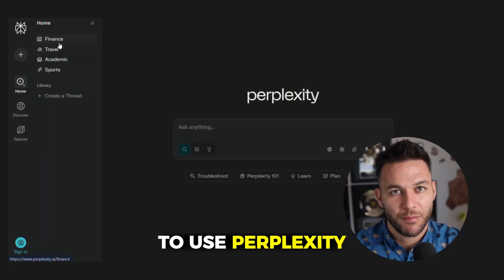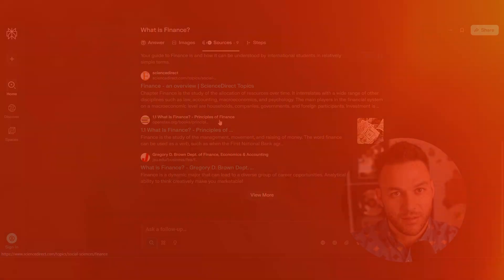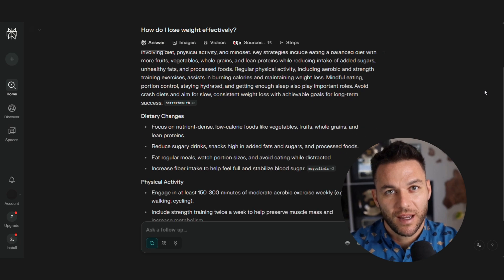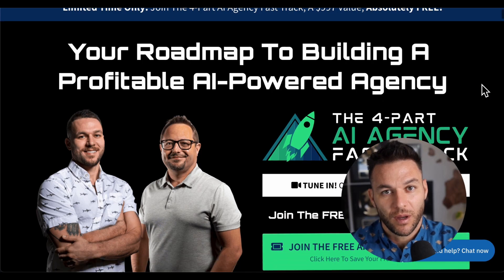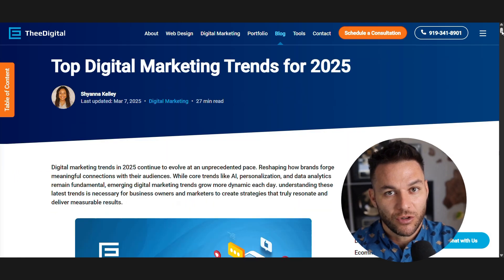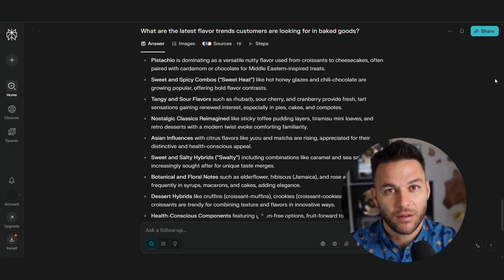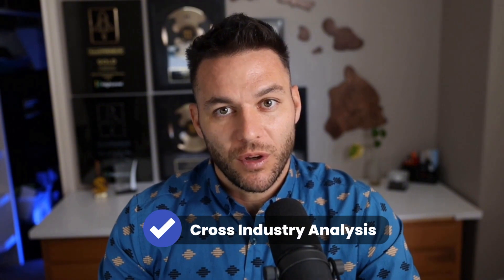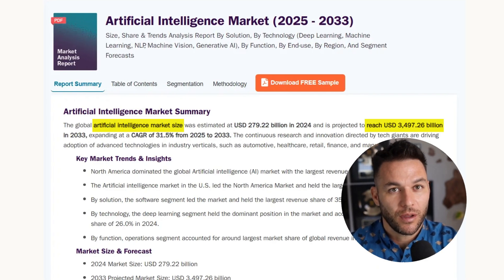The NEW Way People Are Making Money With Perplexity AI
The NEW way people are making money with Perplexity AI is here—and it’s not what you think.

In this video, you’ll discover:

How Perplexity AI can find hidden opportunities others miss
A step-by-step system to turn Perplexity into daily income
Real examples of using AI to land clients and cash flow
Most people use Perplexity wrong. I’ll show you how to use it like a money machine.